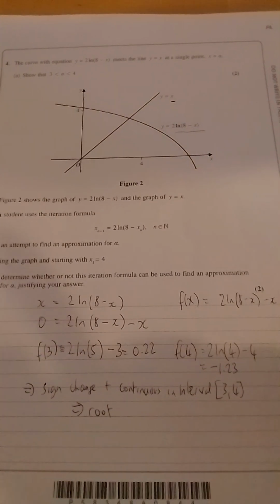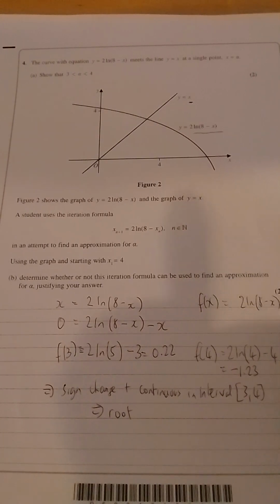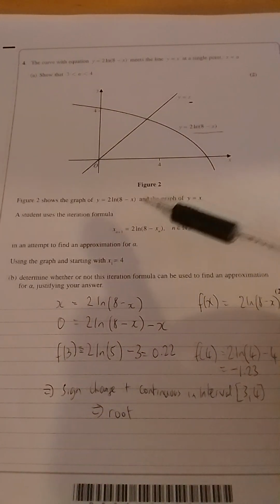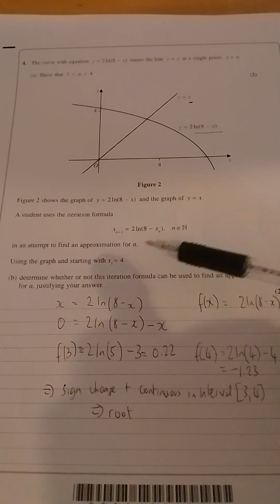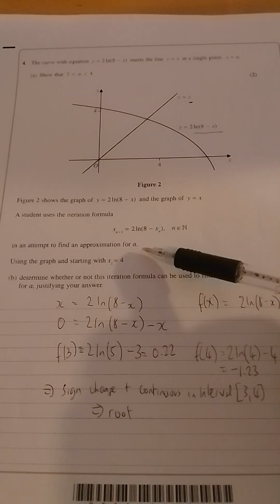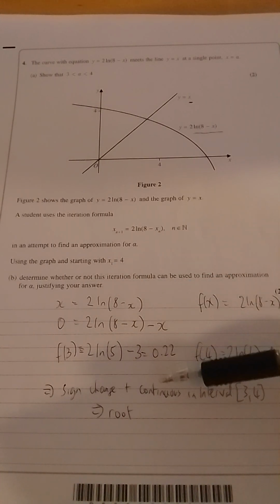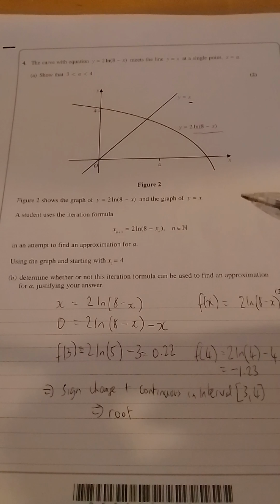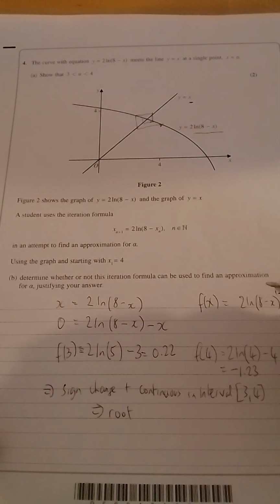Edexcel A-Level Maths Paper 1 June 2018 Question 4 (how to & solution)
Finding roots, iteration and approximate solutions